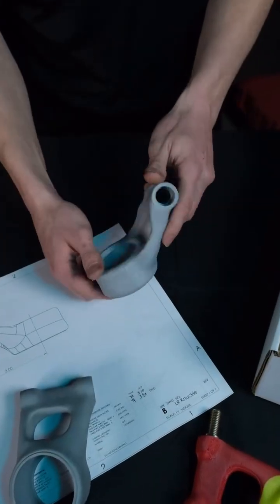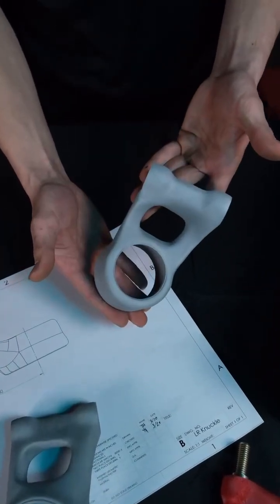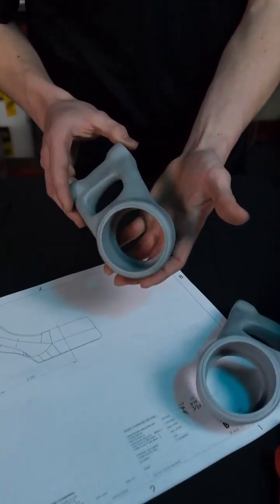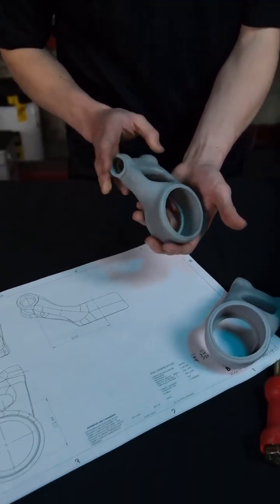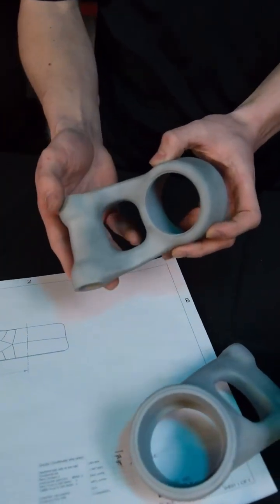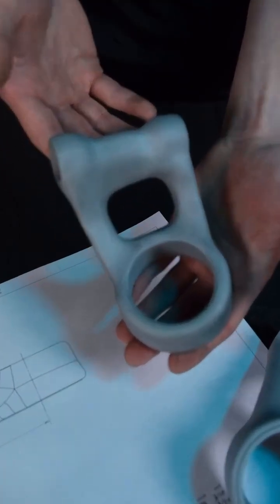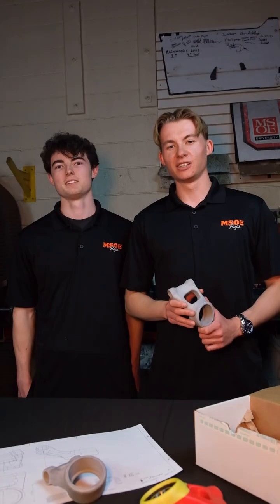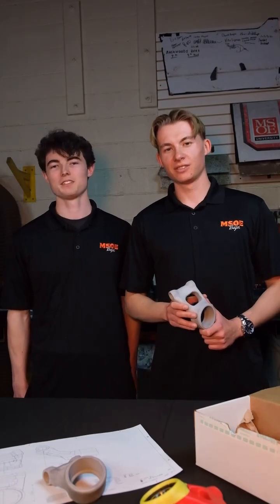These Suspension Knuckles Were 3D Printed From Metal!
The MSOE Baja Racing team recently utilized DMLS technology for the rear suspension knuckles for their vehicle. Check out the unboxing by the MSOE Baja team and why they chose to go with this type of additive manufacturing for their project.